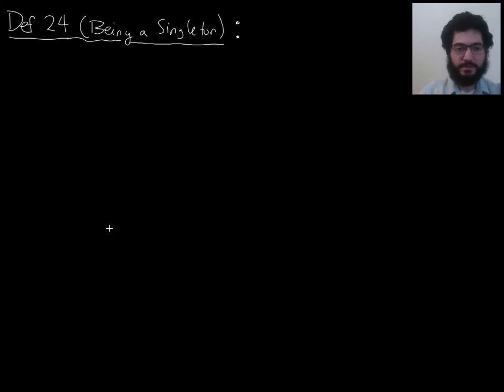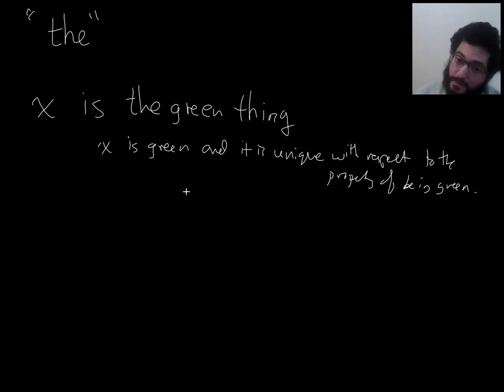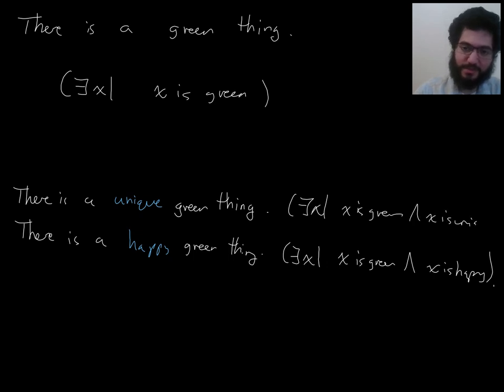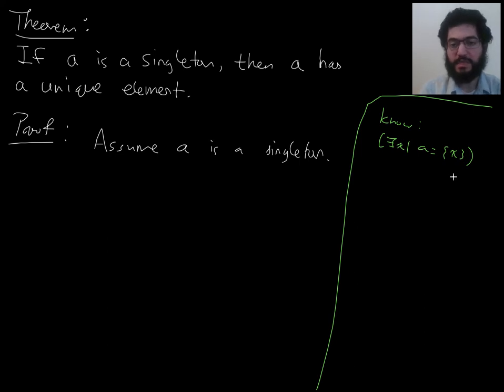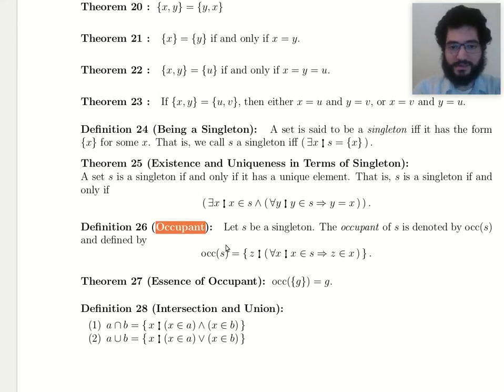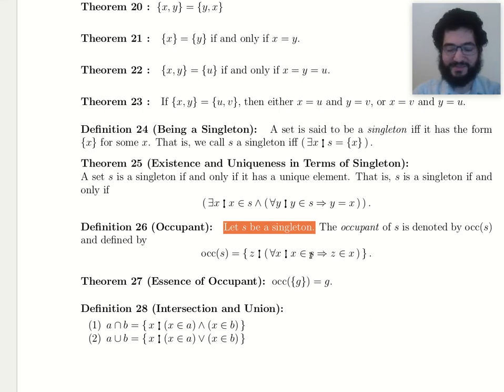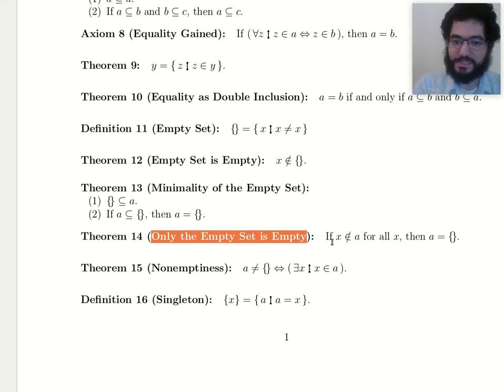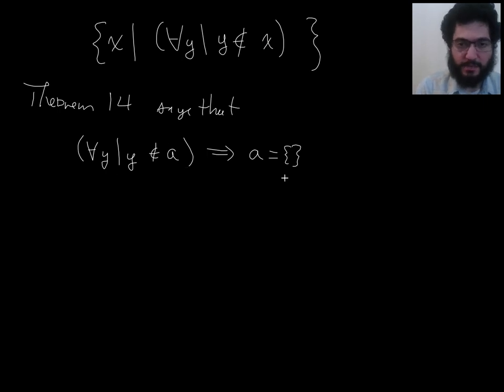8 L11P3 Uniqueness